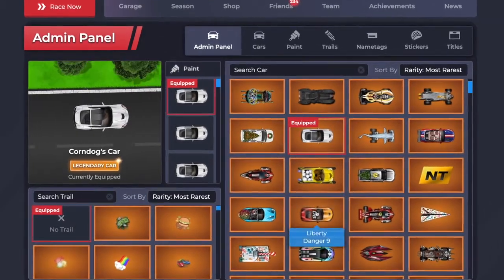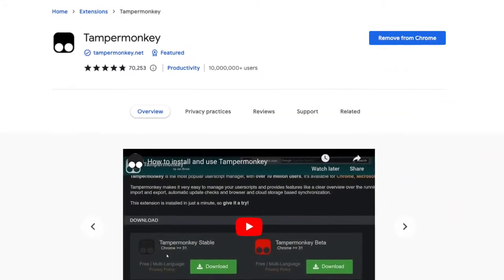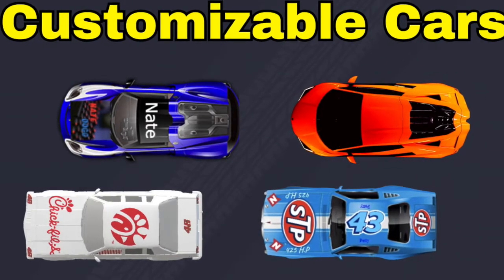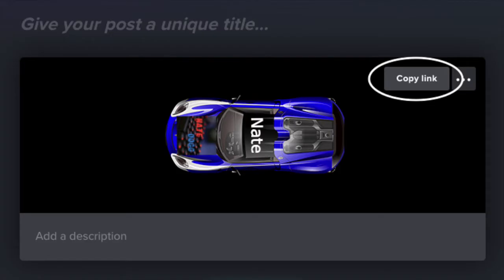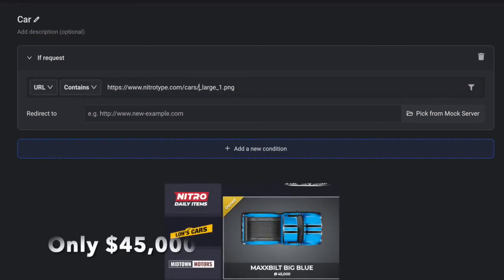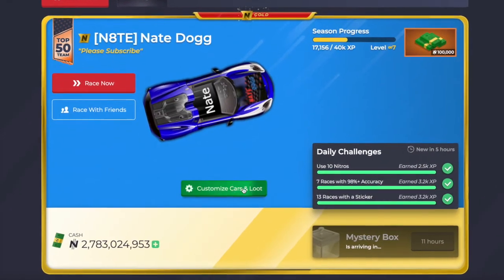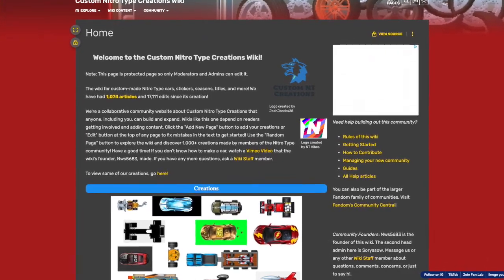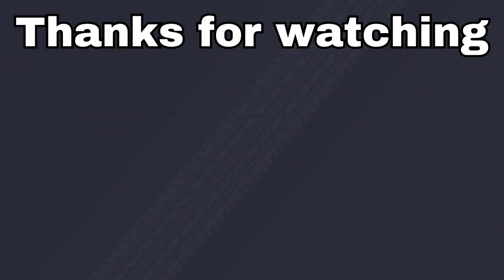Nitro Type Admin Pannel Hack! Racing With ANY CAR! *Not Bannable*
Today I show you how to get the Admin Panel and race with ANY CARS IN THE GAME!
- Comment your favorite car!

$1m for every Like
$3m if you watch the whole video

Admin Panel
Fixed method on how to install scripts:
(4m 22sec) youtu.be/NWpR12M3hTA?t=262
Step 4: Comment your favorite car
Step 5: Share this with your friends
*This script is only to your view. Other racers will see the car you have in your garage*

CUSTOM Cars
Step 3: Design your car and save it to .png
Step 5: Create imgur photo link and add .png
Step 6: Create new rule with the extension
Step 7: Copy & Paste this
Step 8: Upload your car imgur link and click save